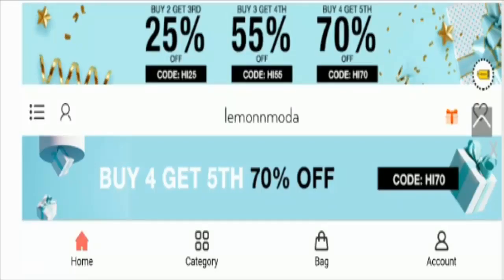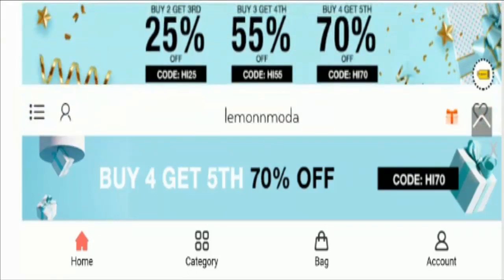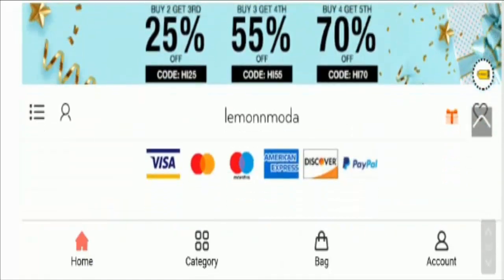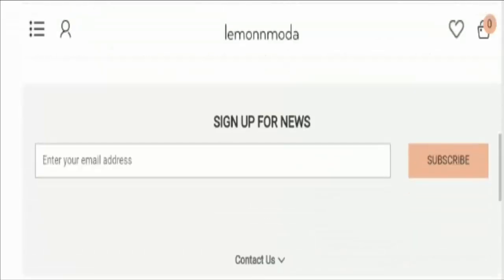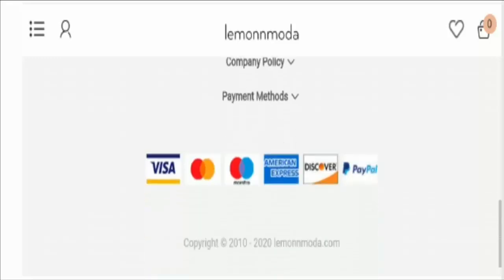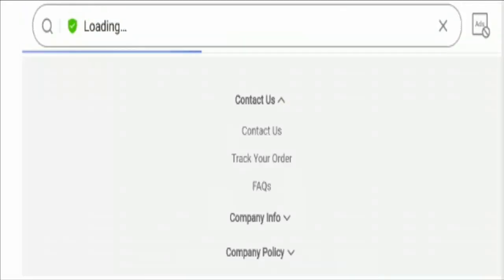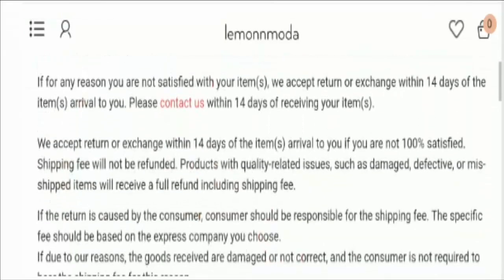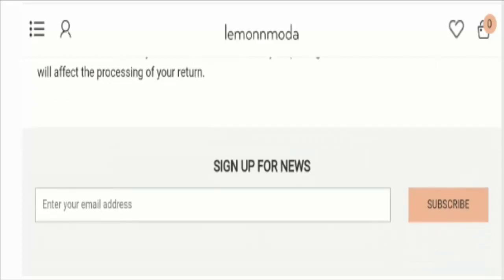lemonnmoda.com Reviews (Oct 2020) ! Is lemonnmoda.com scam or legit store with cheap products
Today, I am going to explain - Is lemonnmoda.com Reviews Legit or a Scam. Friends, this is not our website. If you have never ordered anything from this website, this unbiased review will help you in deciding the answer to this question -  Should I buy from it or not? If you have experienced any fraud over this website then watch this video till the end, I will share the way to get your money back.

Refund Link-

ScamAdviserReports